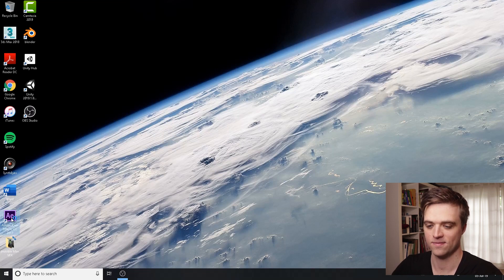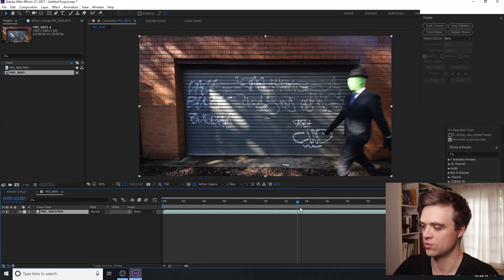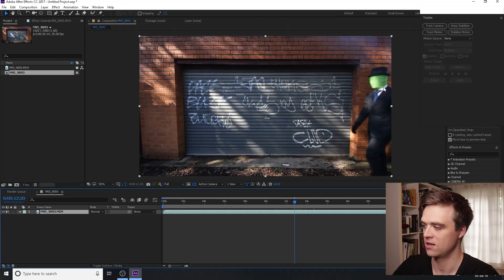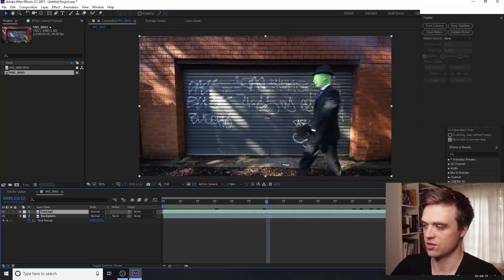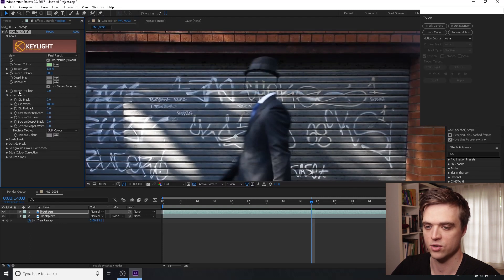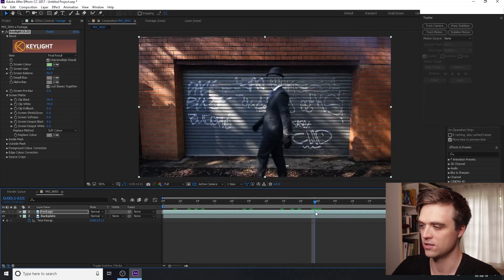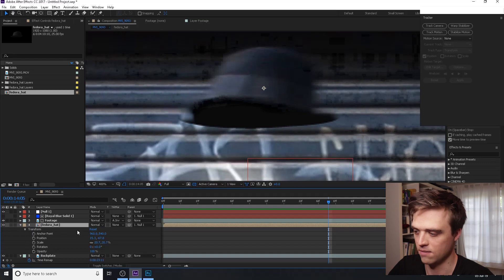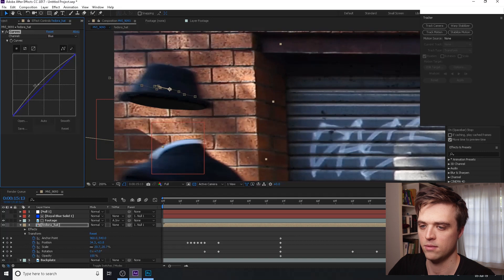Invisible Man VFX Tutorial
I've put together a tutorial on how to create an invisible man effect in After Effects. I hope you find it useful!